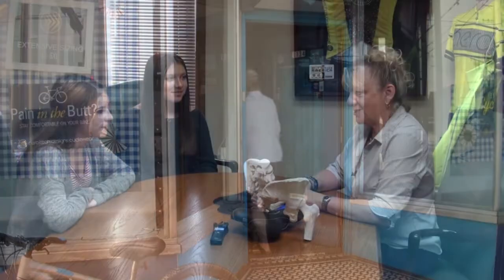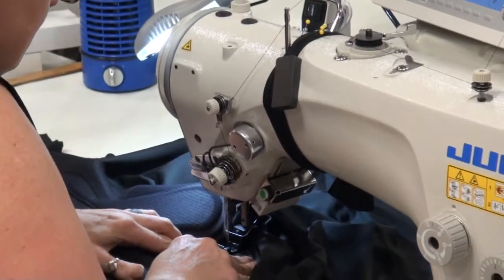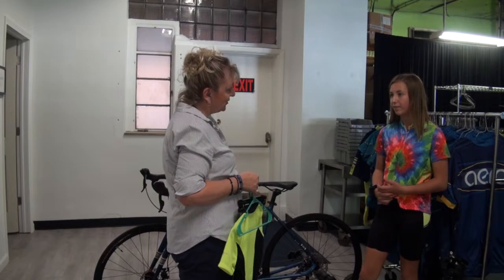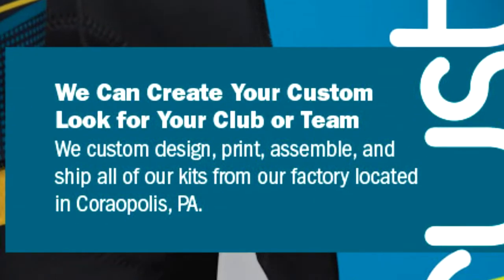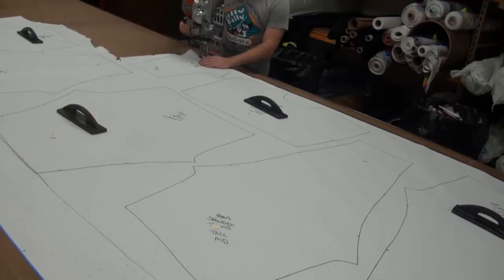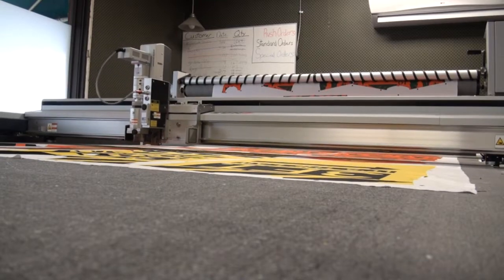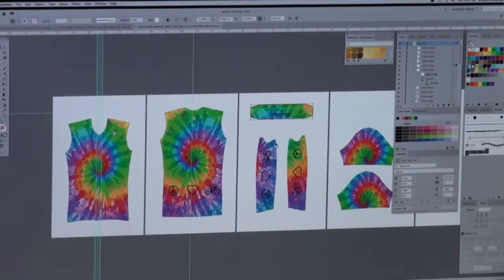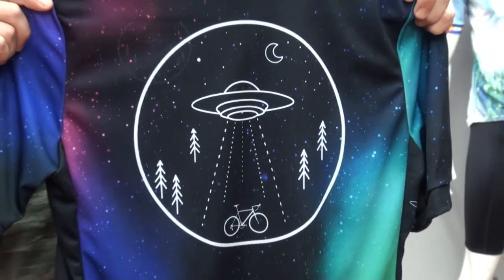2020 Student Video Contest - Moon with Aero Tech Designs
Moon's submission for the What's So Cool About Manufacturing Student Video Contest at Aero Tech Designs.

Schools from Southwestern Pennsylvania were partnered with regional manufacturing to create a video about what makes manufacturing so cool. To learn more about this program and other ways to Explore the New Manufacturing visit us at: hhtps//